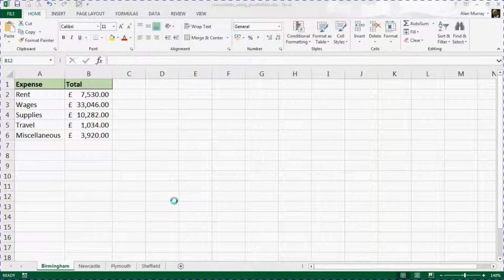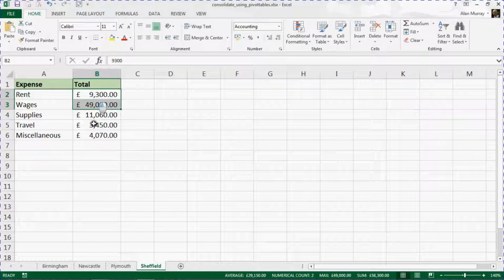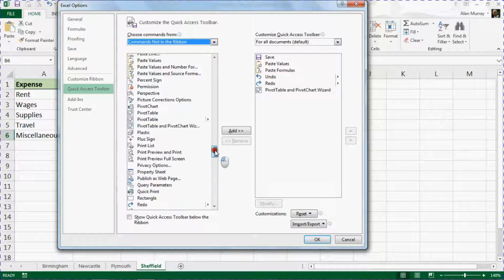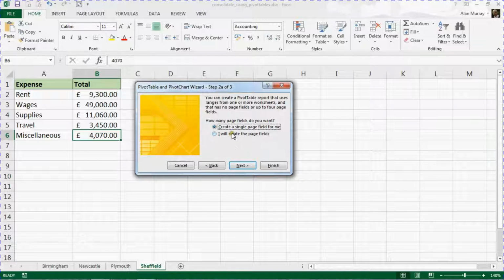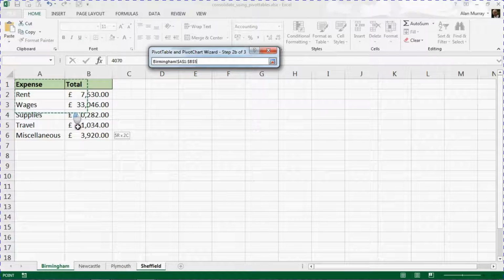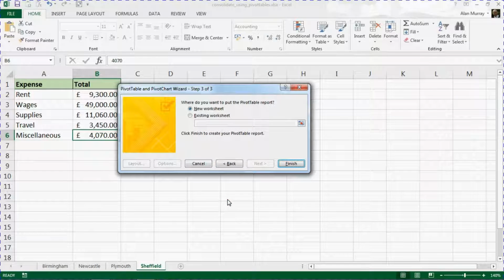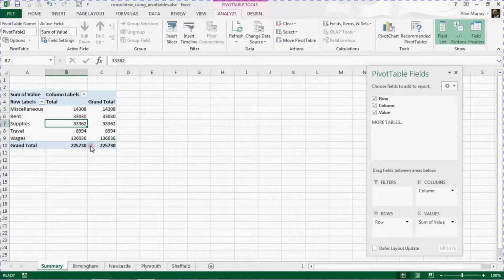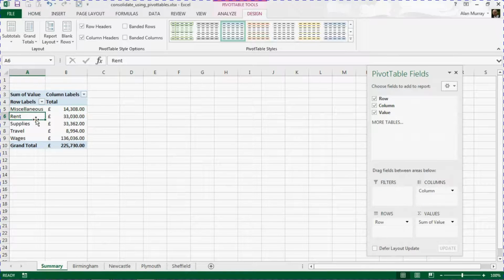Consolidate Data from Multiple Sheets using PivotTables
Consolidate data from multiple sheets using PivotTables in Excel.

Consolidating data from the sheets of a workbook is a common Excel requirement and there are a few different methods.

This video tutorial looks at using PivotTables to consolidate the expenses from four different sheets of the workbook into a summary sheet.